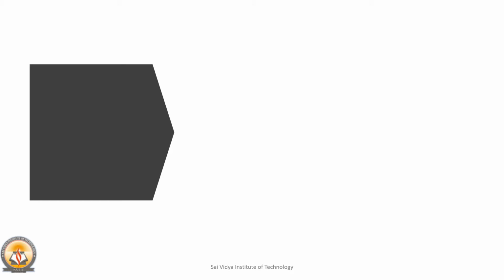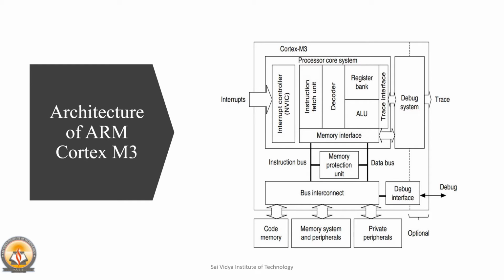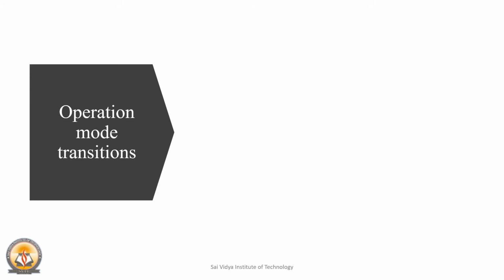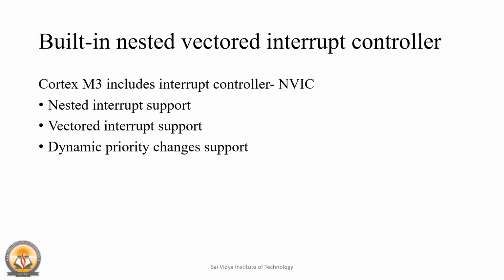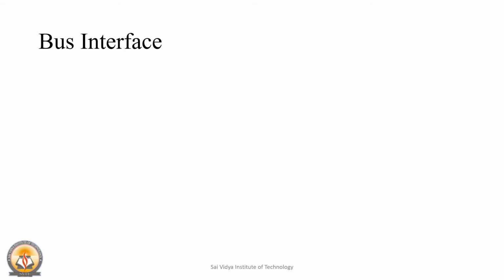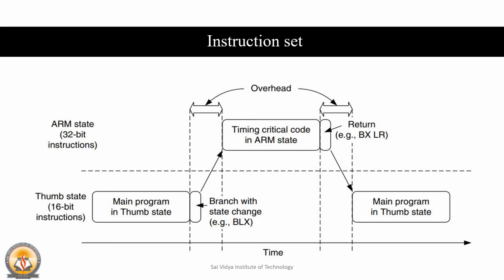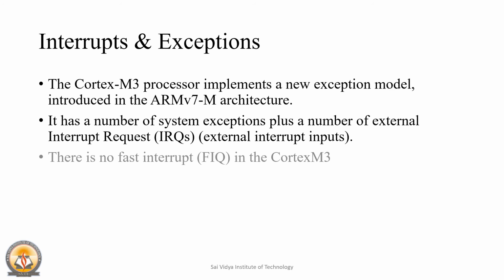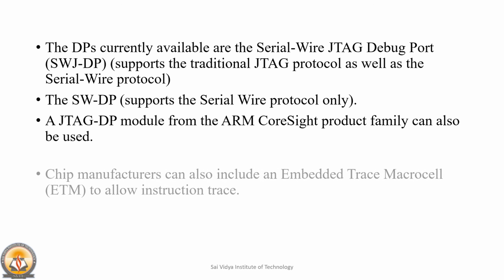ES Module1video2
ARM 32-bit Microcontroller- Embedded Systems(18EC62)